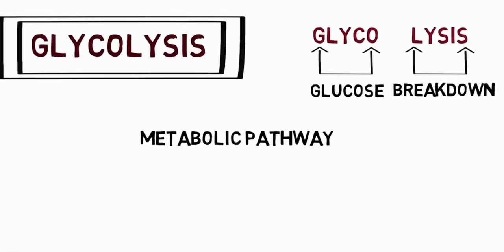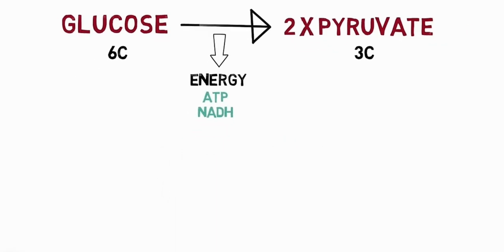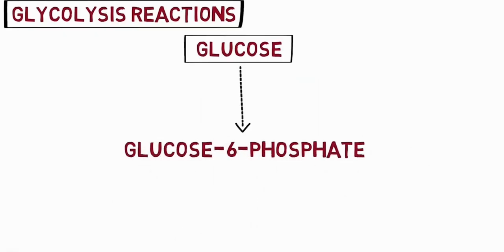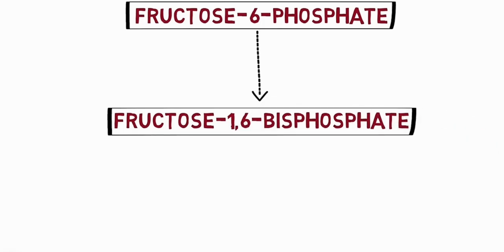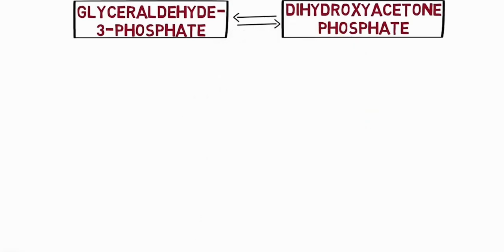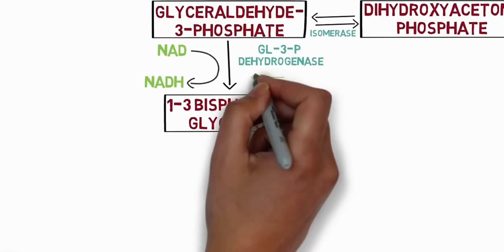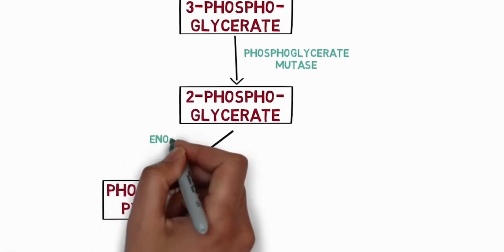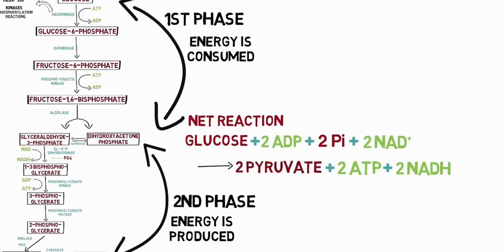Rahul Samariya 16.3